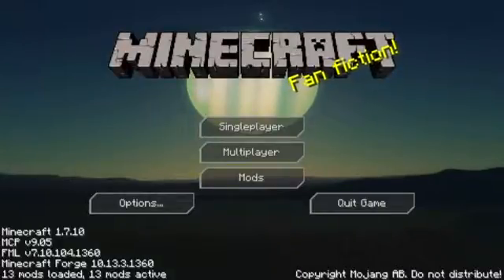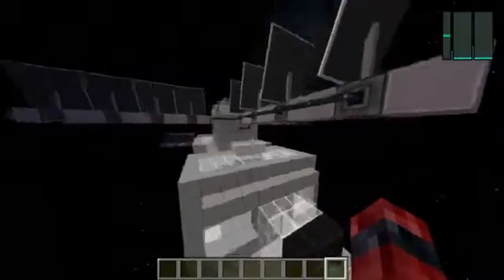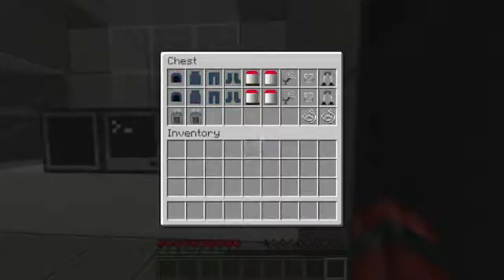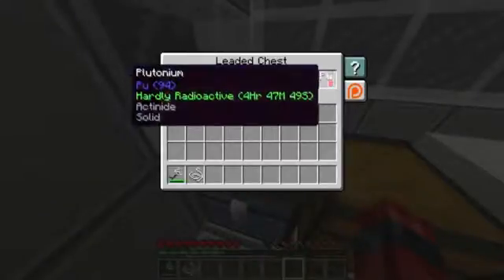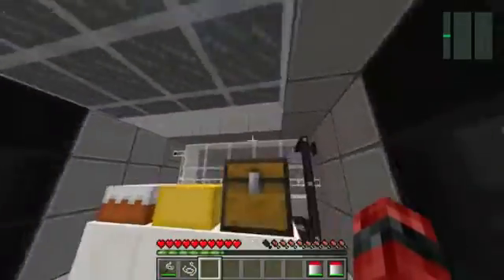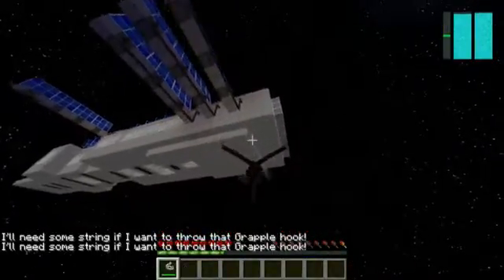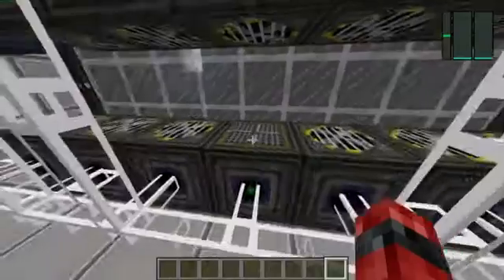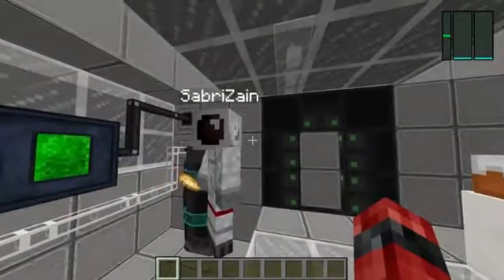Minecraft Galacticraft - Episode 1 Skylab Space Mission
In this video, Rishon and I showcase the space exploration mod for Minecraft, Galacticraft. Using this mod, we show you a typical day in the life of a scientist on board Skylab II -  an Earth-orbiting space station we built this week on Minecraft and named after NASA's first-ever space station, launched in 1973. We also demonstrate a number of other science-based Minecraft mods such the MineChem chemistry mod, Electric Age, Industrial-Craft 2, Advanced Genetics and Computercraft.